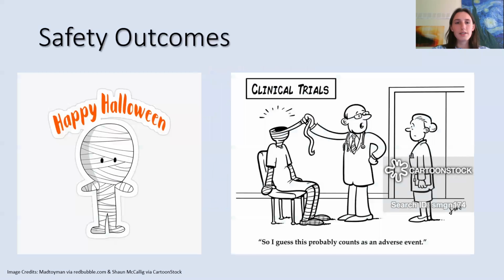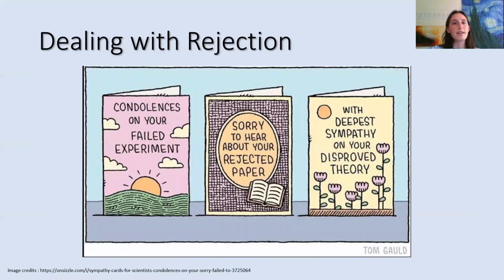Lecture 20 (PPCR 2020) summary by Meghan Whalen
Brief Summary of lecture 20 (Effective Communication in Clinical Research) by our Course Coordinator Meghan Whalen: in this video, Meghan summarizes the main concepts discussed in the lecture 20 (how to organize your manuscript, dealing with rejections and safety outcomes)